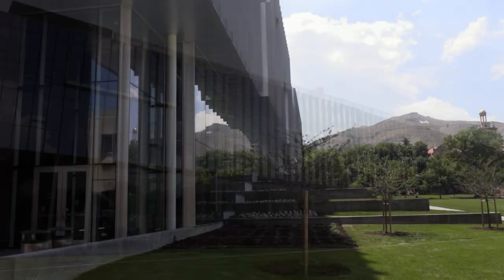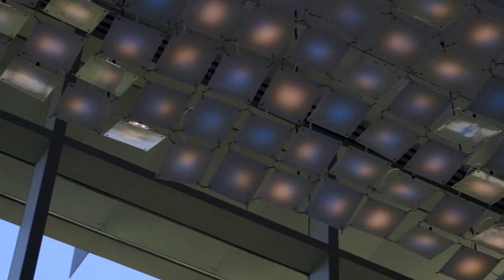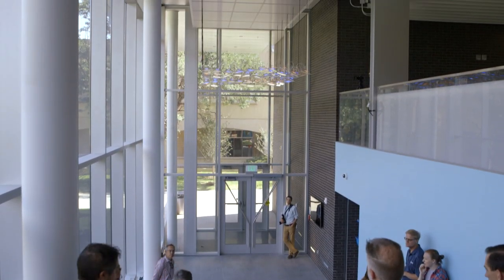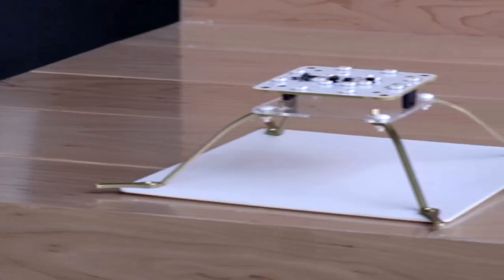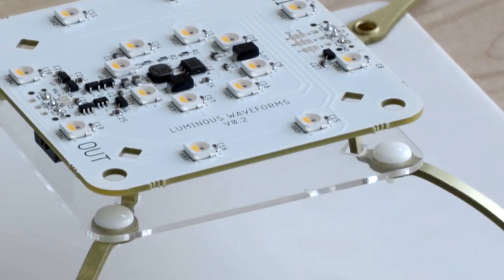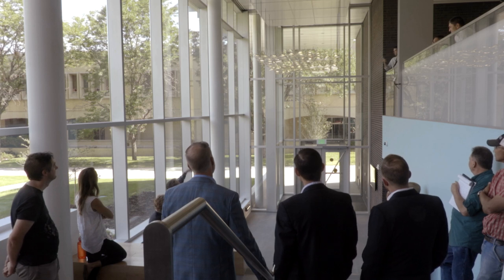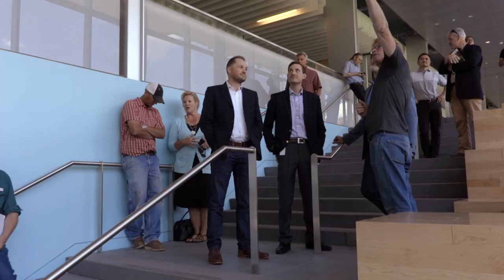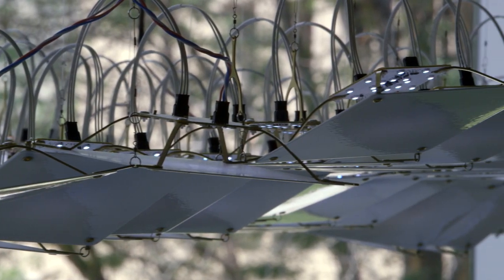Art Installation Unveiled at CoorsTek Center for Applied Science and Engineering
Artists David Cole and Michael Brown unveil the art installation, Luminous Waveforms, at the CoorsTek Center for Applied Science and Engineering at the Colorado School of Mines in Golden, Colo. The Luminous Waveforms project is part of Colorado’s public art statute where an allocation of 1% of capital construction funds for new or renovated state buildings are set aside for the acquisition of works of art, the process of which is administered by Colorado Creative Industries.

This two-year project began as a call for artists, where interested parties were given a description of the building, plus the stipulation that the art piece would include ceramic materials manufactured by CoorsTek. Four finalists were chosen to visit the CoorsTek Center, meet with the project committee, and tour two CoorsTek manufacturing facilities to gain a greater understanding of the medium they were required to use.